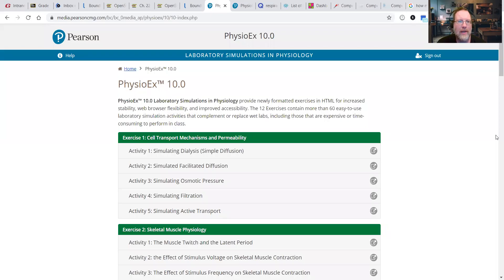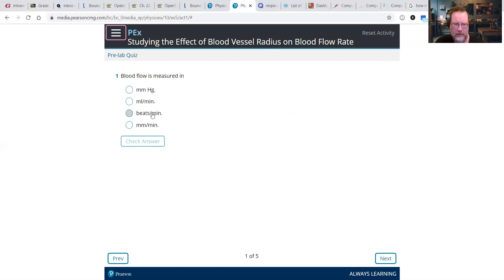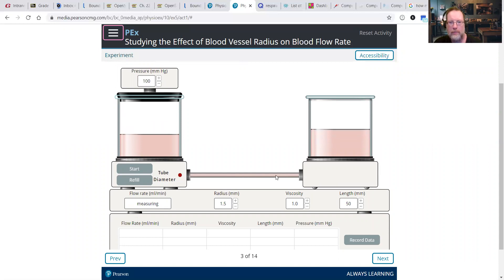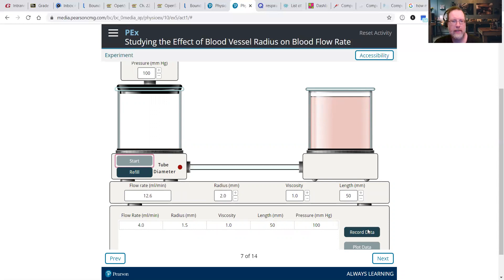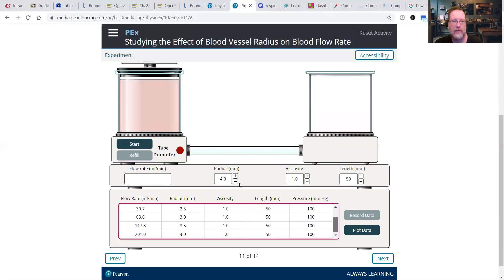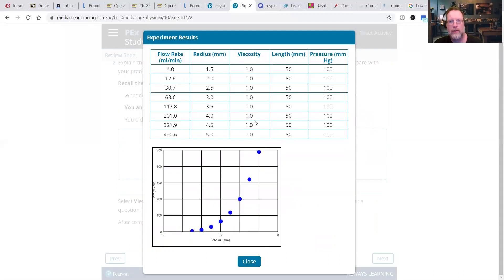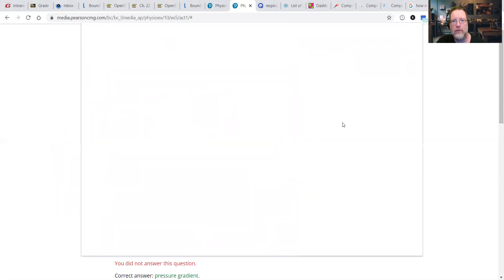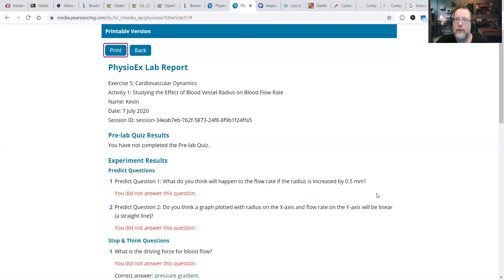PhysioEx 10.0: Exercise 5 Cardiovascular Dynamics, Activity 1 Effect of Vessel Radius on Flow Rate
This video is a step-by-step look at how to perform Exercise 5, Activity 1 in the virtual lab platform, PhysioEx 10.0.